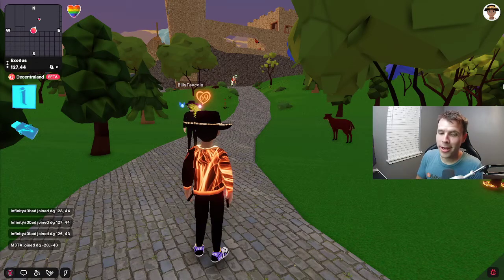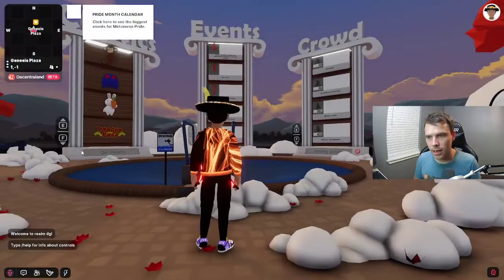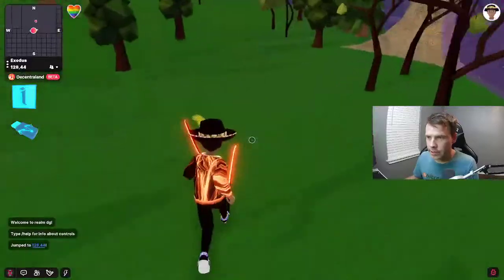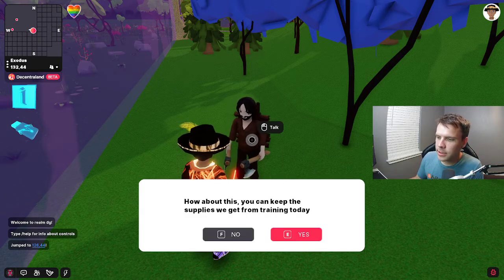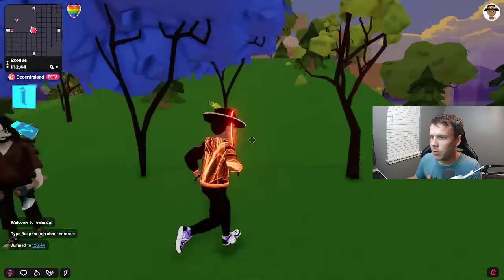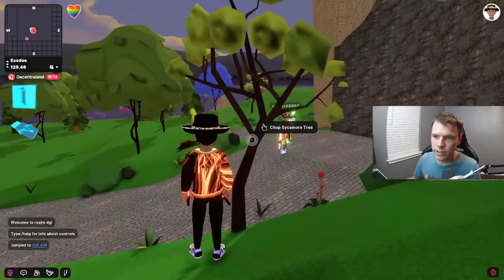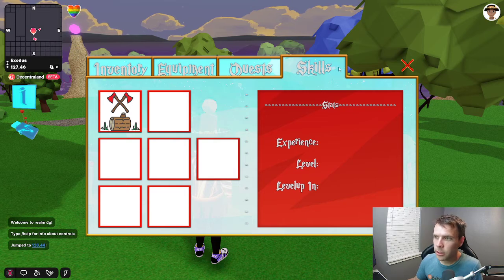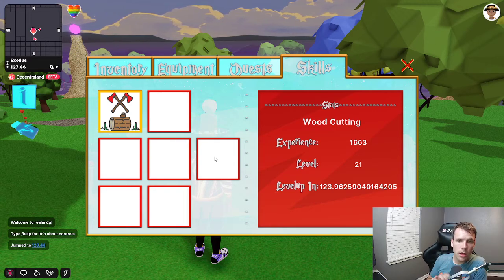Exodus Beta and Tutorial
Tutorial guide for the Exodus beta game in Decentraland. Speak to Woodchopper to receive a hatchet. Click on hatchet and equip to use hatchet. It goes into the equipment tab. Keep track of your daily tasks and claim rewards as achieved. Check your experience and level by going to skills tab and clicking the woodchopping skill icon. Use bank in village to deposit items.